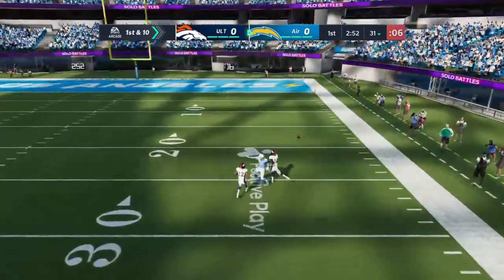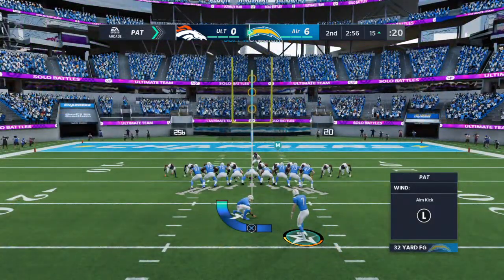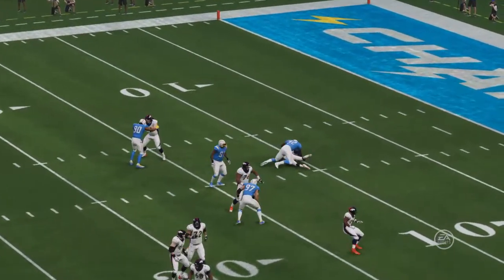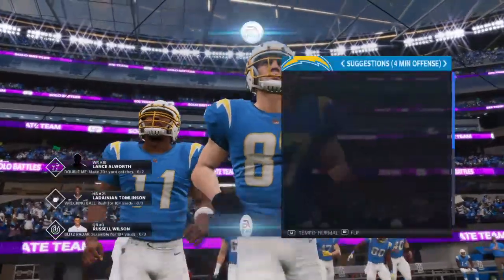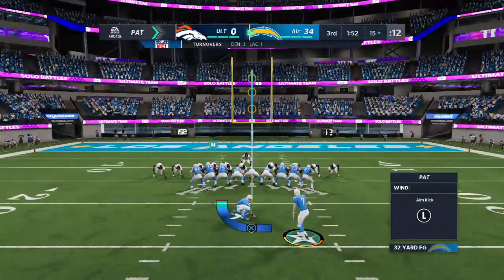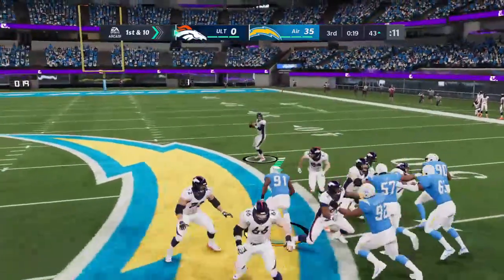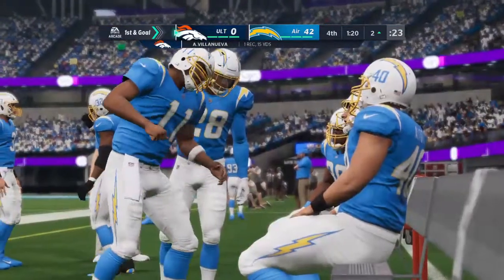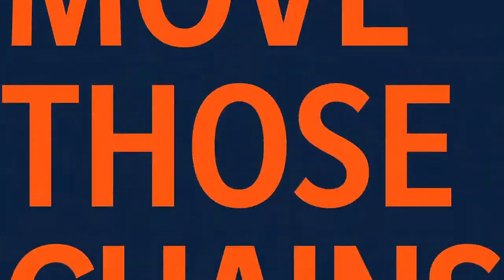Deathdude667's Live PS4 Broadcast